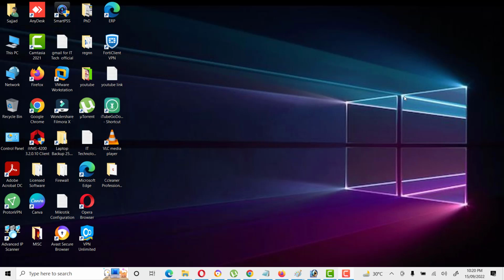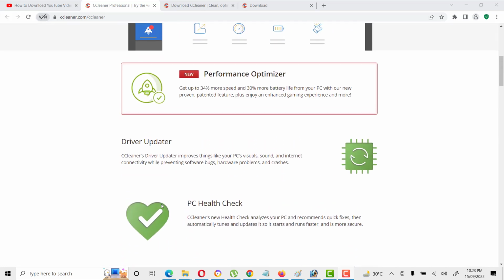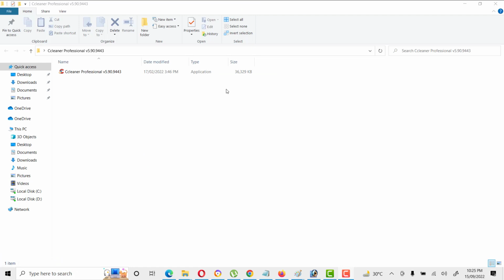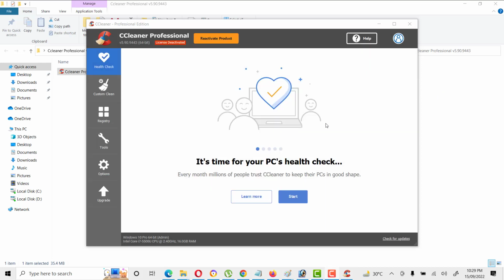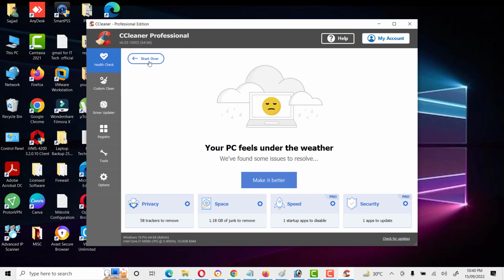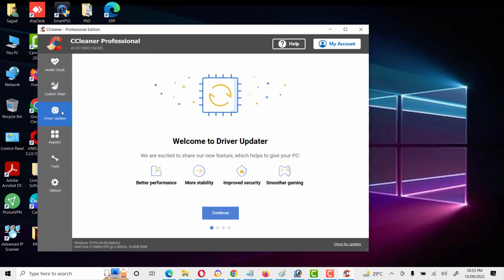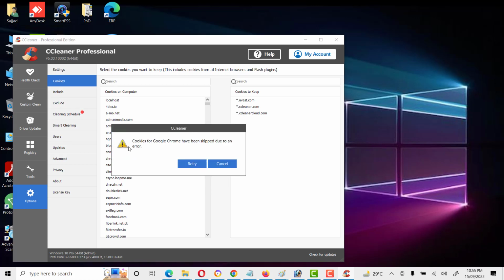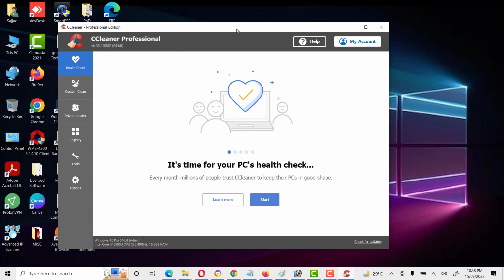How to Use CCleaner in Windows 10 || How to Install and use CCleaner || How to Speed Up Performance!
Need some help with CCleaner? How to Use CCleaner in Windows 10
How to clean Windows 10 & 11 with CCleaner in 2022
How to Install and use CCleaner | Complete Step by Step Guide for Windows 10
How to use CCleaner in Windows
How To Use Ccleaner On Windows 10
How to Download & Install CCleaner | Make PC Faster | Fix Lag | Cleanup Computer
How to use CCleaner tutorial , Clean & speed up your Computer - Step by step In Urdu
Install CCleaner Free From Microsoft Store on Windows 10/11
How to Install and Use CCleaner
how to use ccleaner & speed up your computer| complete tutorial | latest step by step
6 CCleaner Tips to Effectively Clean Your Windows PC
How to Use CCleaner, Make PC Faster and Optimize Windows
How to use CCleaner tutorial & Clean your Computer - Free & Easy